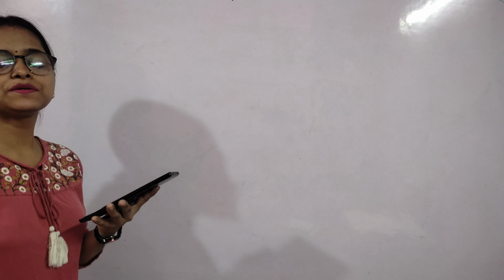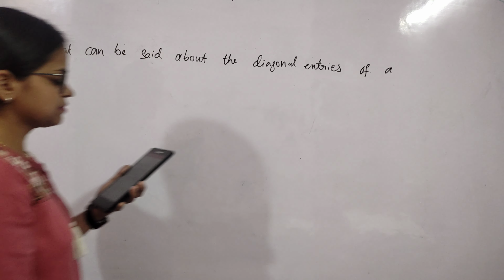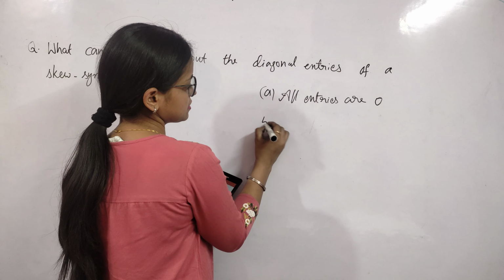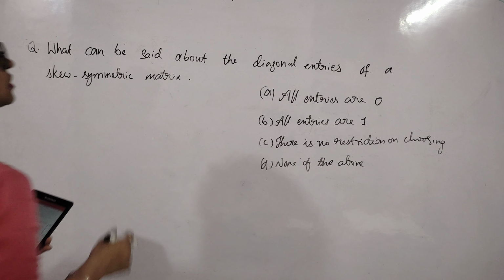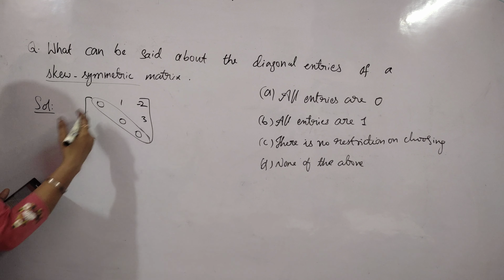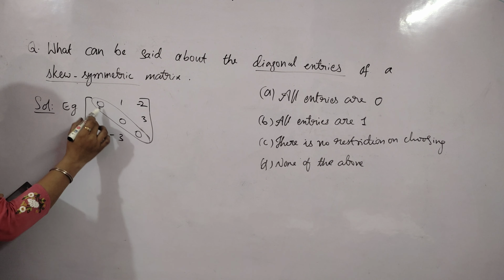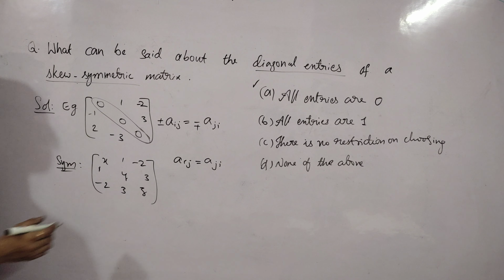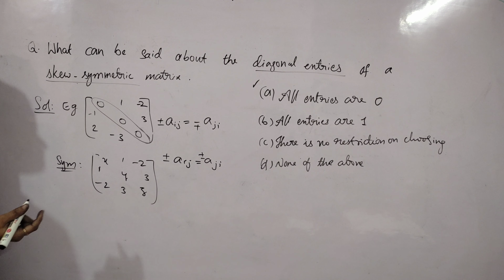MCQ-15,Matrices brief discussion for Entrance exam for CUET, JEE, CBSE Board 2024